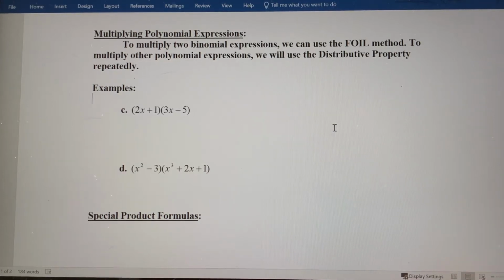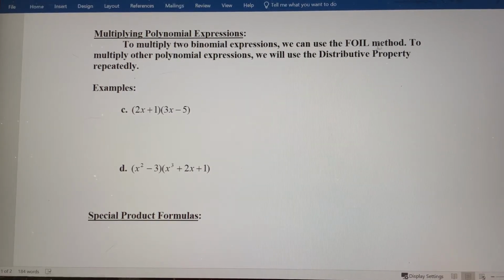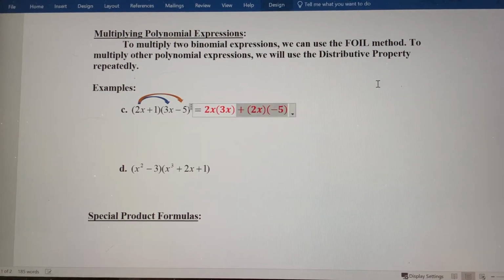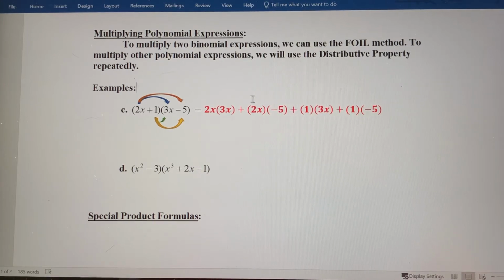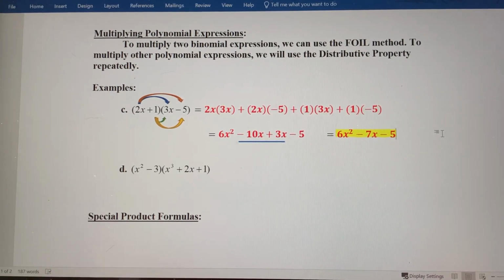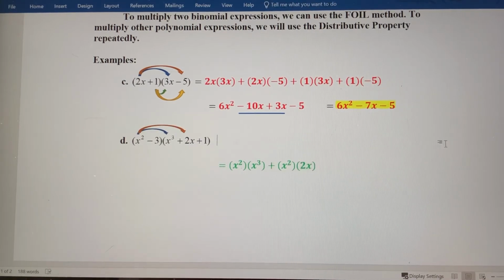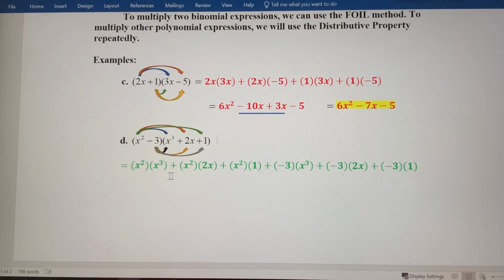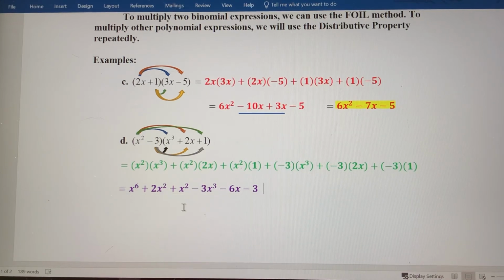Multiplying Polynomial Expressions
In this video, we do two example problems. In the first, we multiply a binomial times a binomial. In the second, we multiply a binomial times a trinomial. Use the distributive property. Make sure your answers are in standard form.